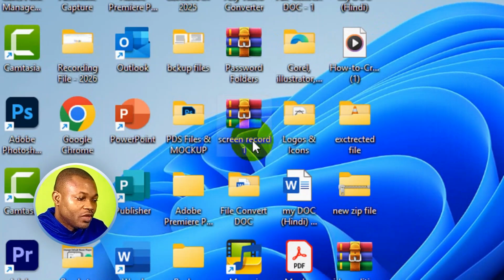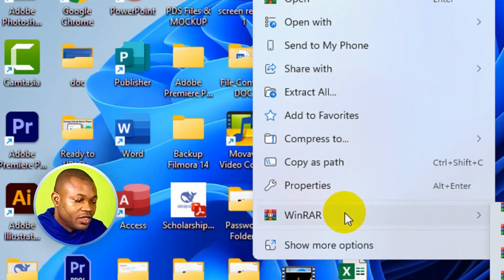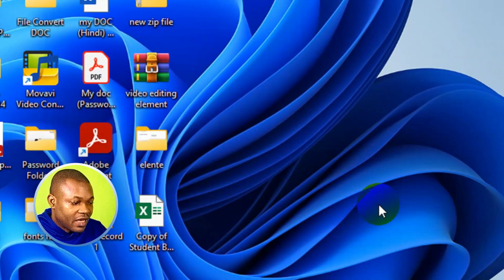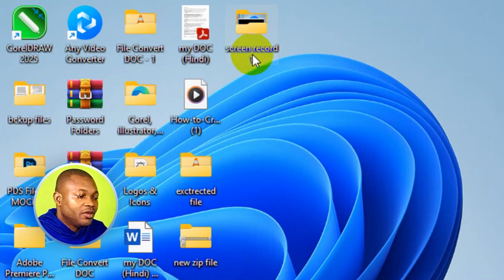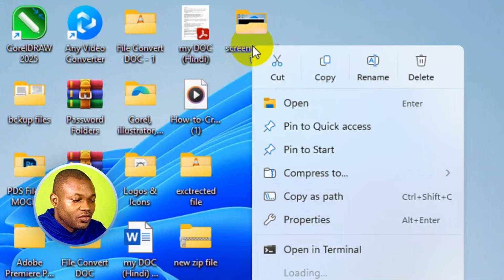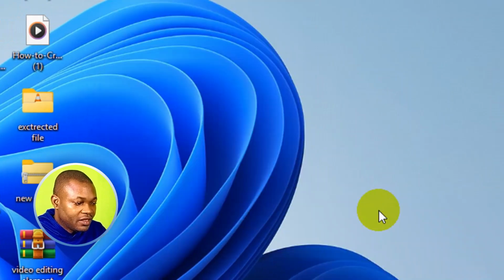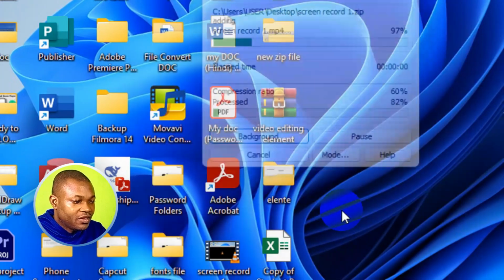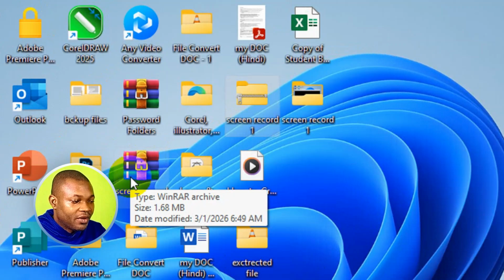How to Convert WinRAR to ZIP Safely Without Losing Files